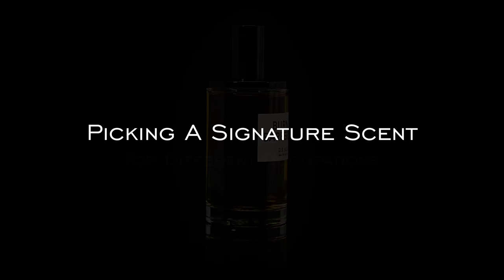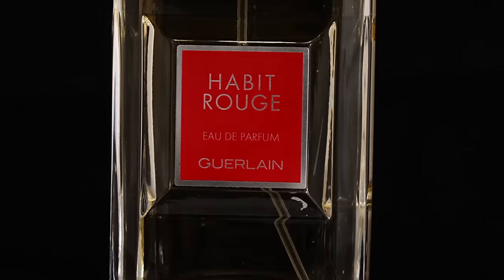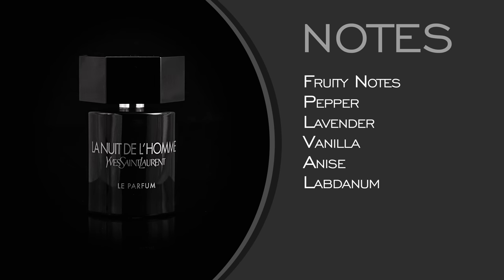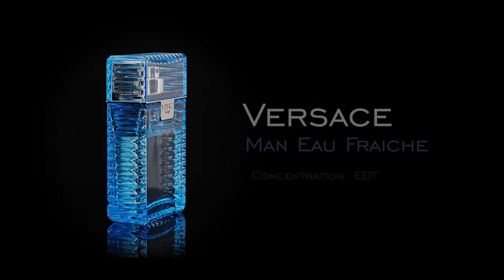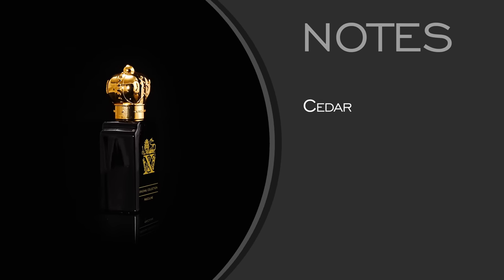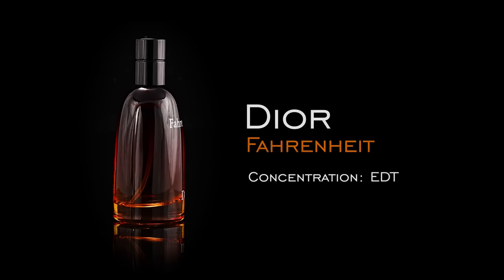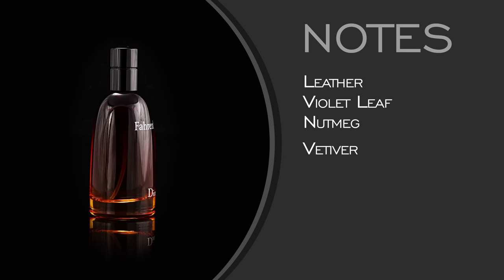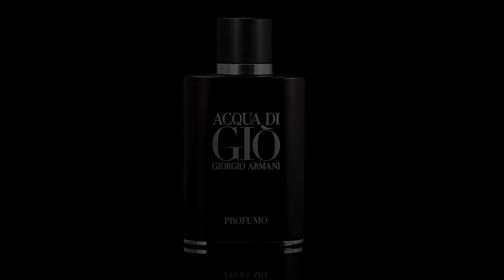Picking A Signature Scent For Different Occupations (Lawyer, Teacher, Bartender & More)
Picking out the right fragrance comes down to your personality and understanding your environment. In this video, we try our best to pair fragrances with some popular occupations.

Table of Contents:
0:00 - Intro
0:30 - Teacher
2:29 - Accountant
3:50 - Bartender
6:27 - Customer Service
8:21 - Lawyer
10:18 - Graphic Designer
12:26 - Auto Mechanic

Courtney's Instagram: @courtneycristineryan
Teddy's Instagram: @teddybaldassarre